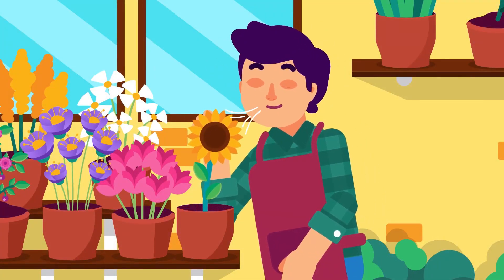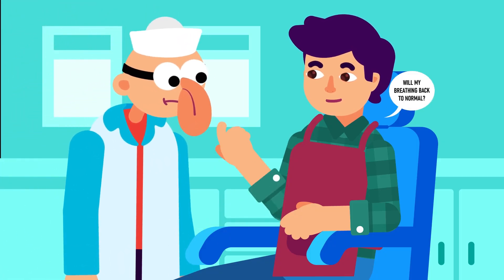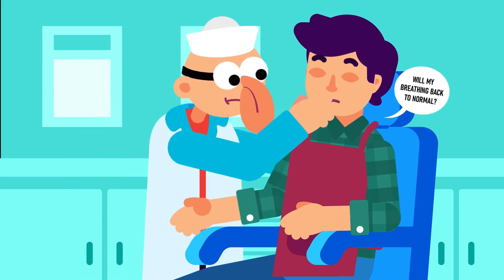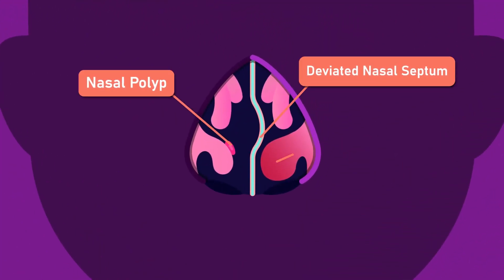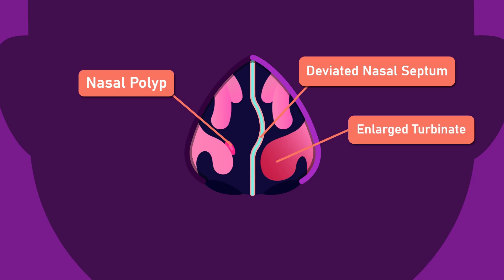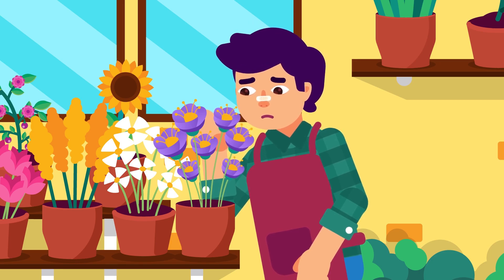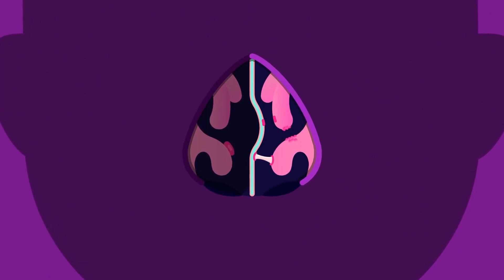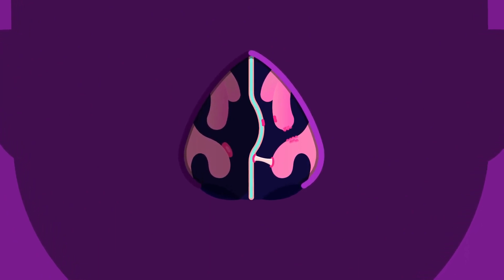Another Nasal Blockage? It Might Be Nasal Synechiae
If you're experiencing repeated breathing problems you might be dealing with nasal synechiae. In this video, we'll explain what nasal synechiae is, how it affects your breathing, and the surgical treatment for it.

Do you think people will engage more and turn to be more curious about education that is presented with effective animations? Then join the health and medical education revolution, the Free Medical Education​! Our aim is to make medical education universal, free, state-of-the-art, and available to every human being to facilitate the best learning experience for everyone.

CREDITS:
Director: Ramadhan Istabaq
Supervisor: Ibrahim Pyke
Researcher: Hafiz Insan
Storyboard Artist: Arifaza Bintang
Illustrator: Nadhilla Sabrina
Animator: Putra Ibrahim
Sfx Designer: Rafly Moravia
Subtitler: Wulanita Kuswotanti
Narrator: Nizzyg

Timestamp (EN):

00:00 Introduction
00:25 Nasal Synechiae
00:36 Risk factors
01:04 Treatment